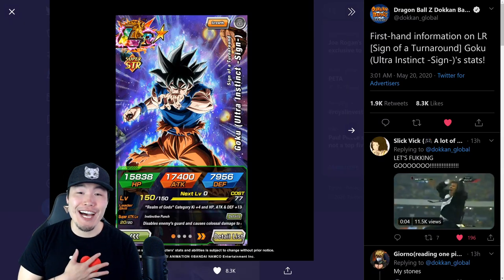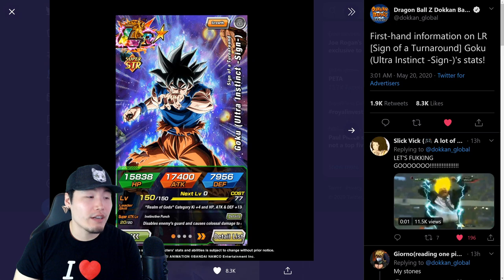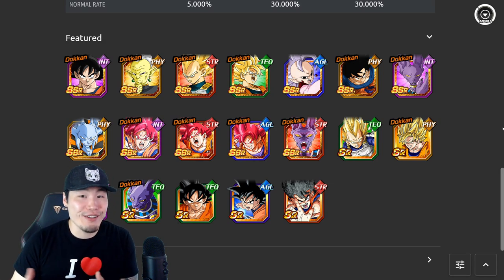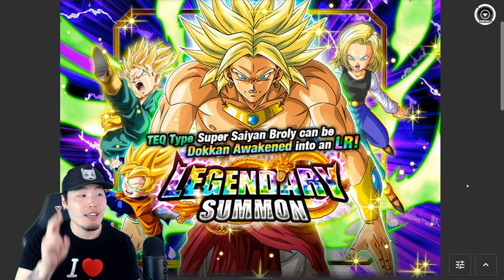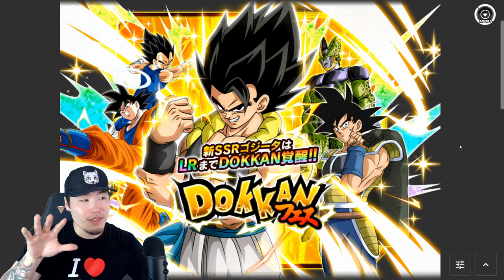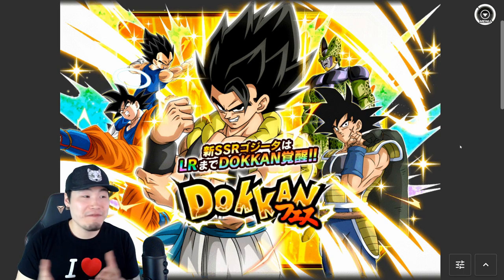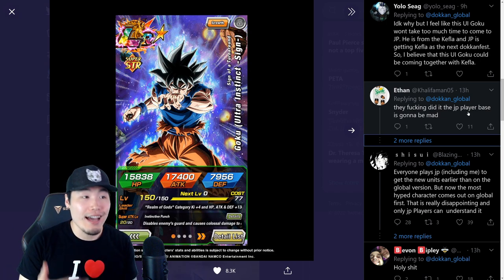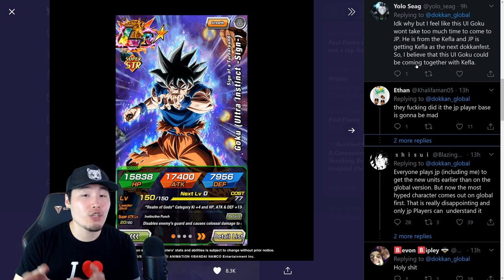BANDAI'S ULTIMATE TRAP?! SHOULD YOU SUMMON FOR LR UI GOKU ON GLOBAL? | Dragon Ball Z Dokkan Battle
WE KNOW WHAT YOU'RE UP TO, BANDAI!